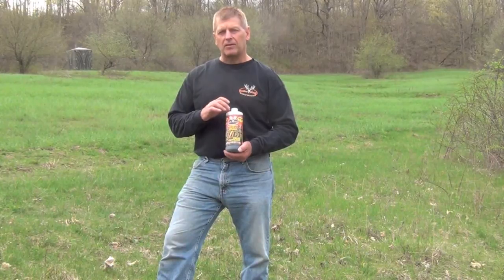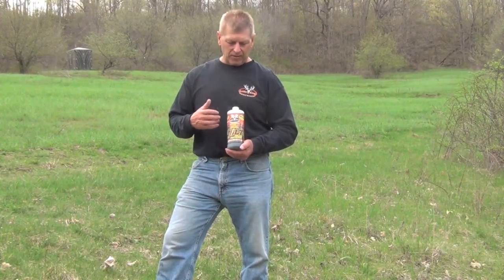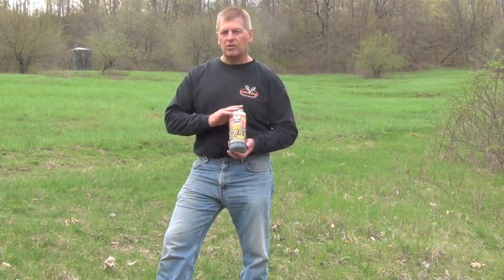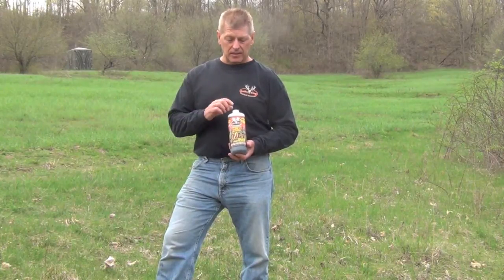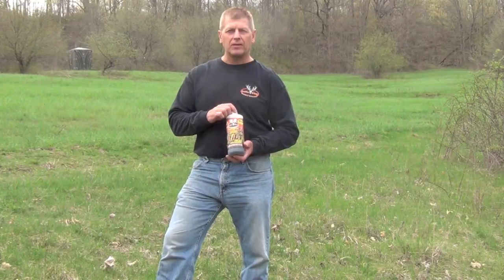Antler King's Jolt Liquid Foliar Food Plot Fertilizer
Owner Todd Stittleburg talks about how to use Antler King's Jolt liquid foliar fertilizer.